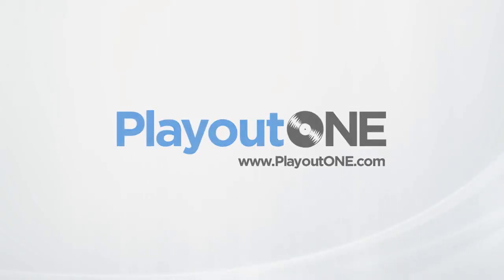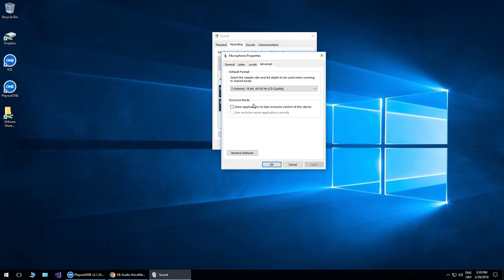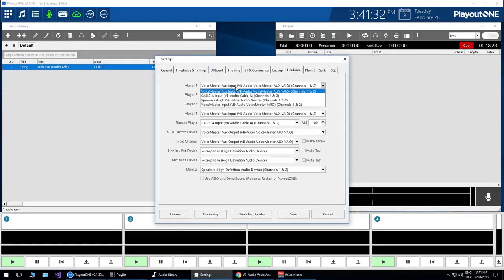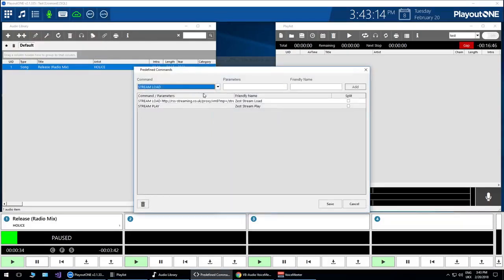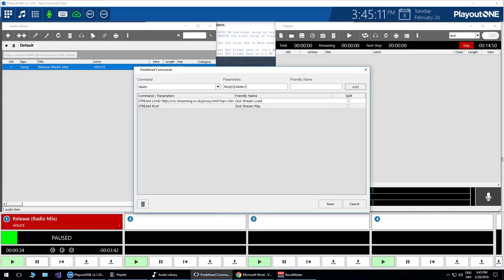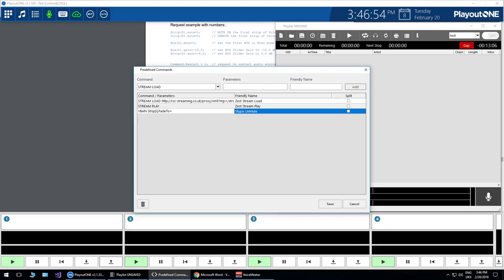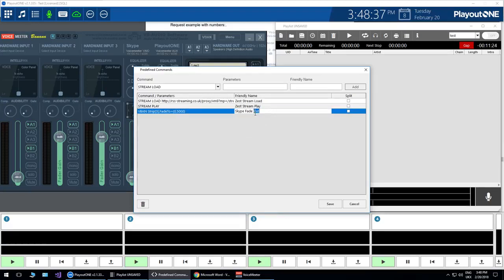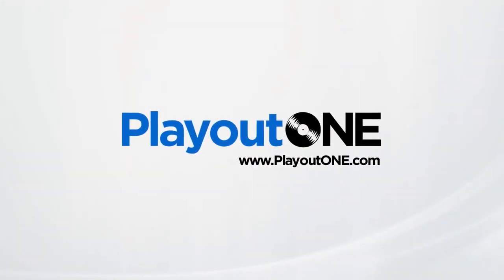PlayoutONE: Controlling VBanana Mixer From PlayoutONE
In this video we show you how to control and manipulate the VB Audio Banana mixer from PlayoutONE.